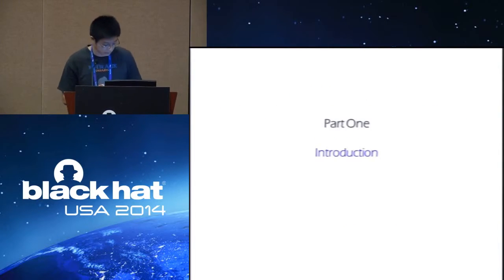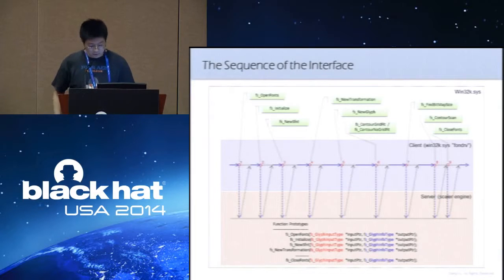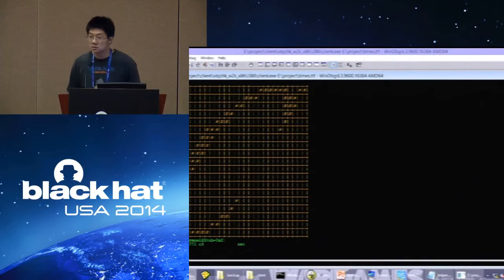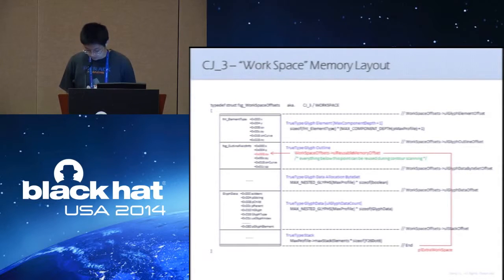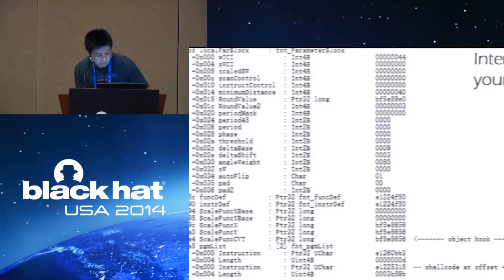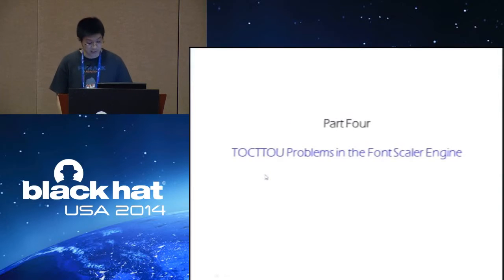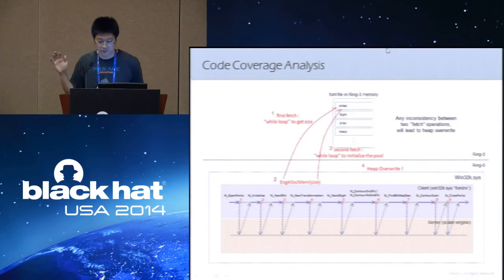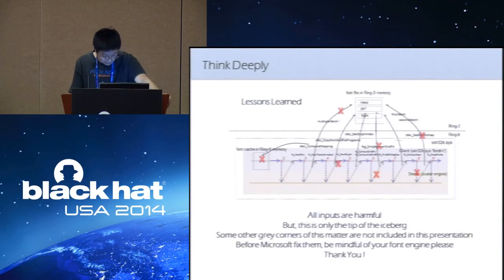Black Hat USA 2014 - Windows: Understanding TOCTTOU in the Windows Kernel Font Scaler Engine